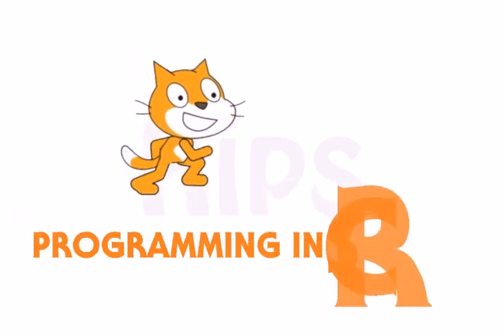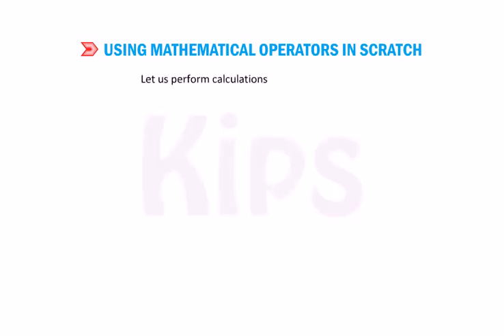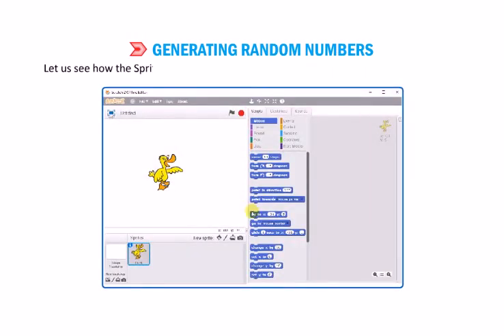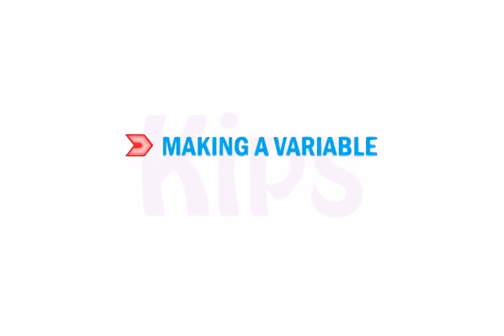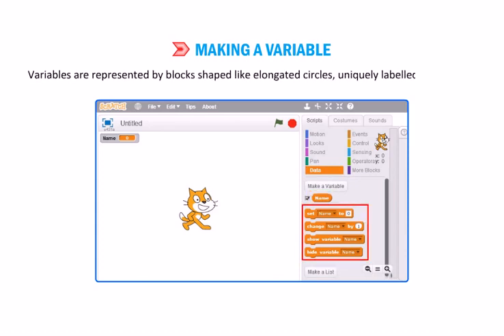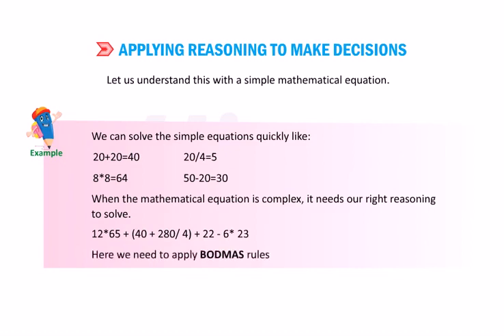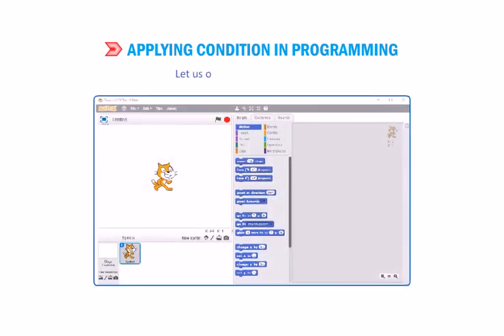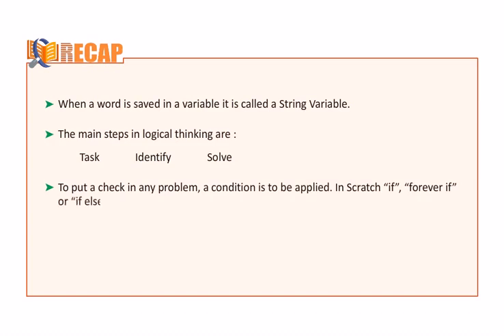Programming in scratch grade 5